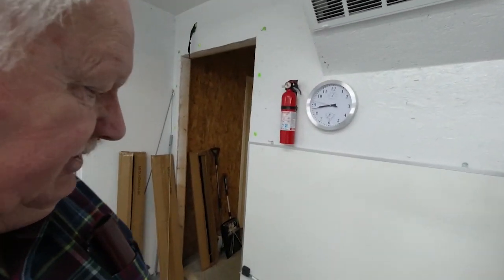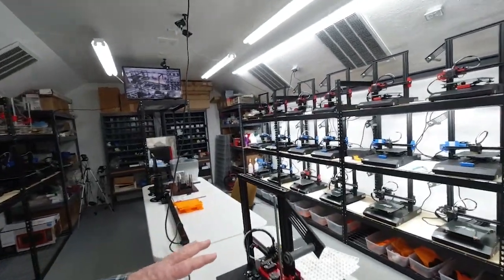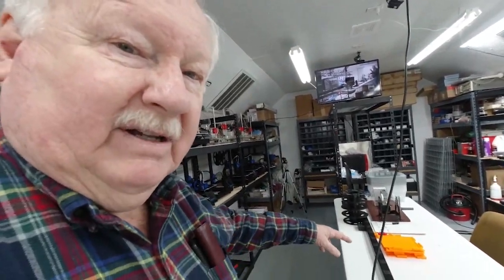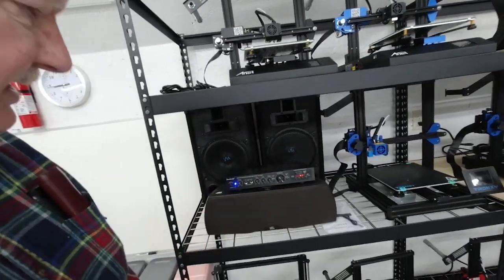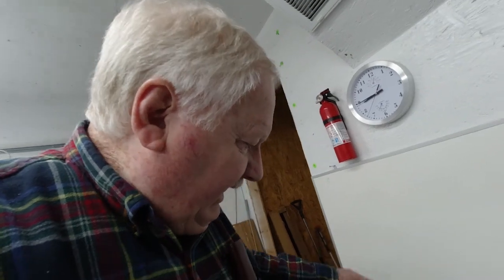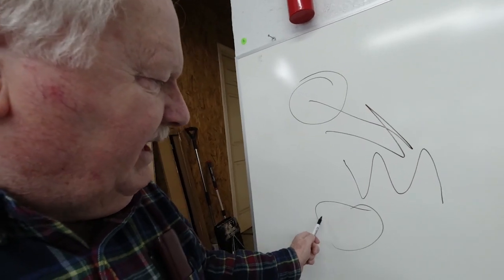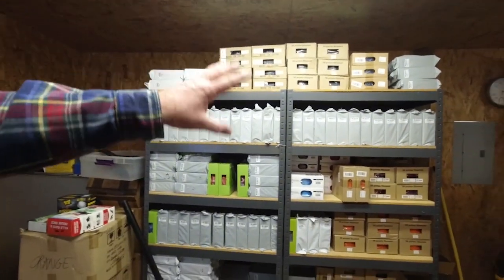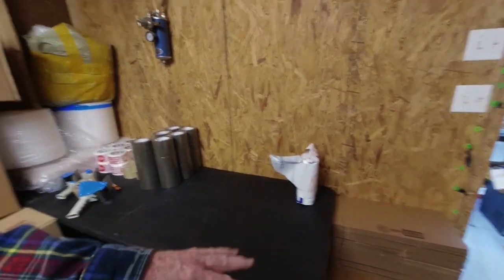ANET ET4 3D PRINTER MAINTENANCE AT MY 3D PRINT FARM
A video on how I keep 35 Anet 3D printers running at my 3D print farm. Also why I have more Anet printers than any other. Although I have Ender 3, Tronxy XY-2-pro, FLSUN, Monoprice, TenLog, Kingroon, and others, I mainly use the Anet printers for production 3D printing at my new 3D print farm. In this video I explain why.